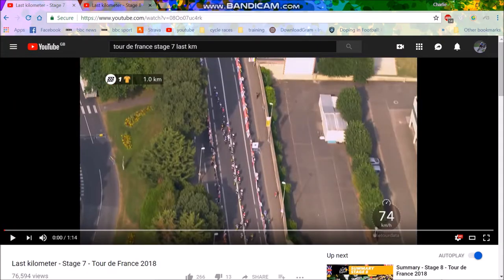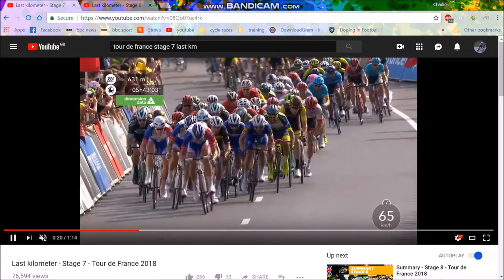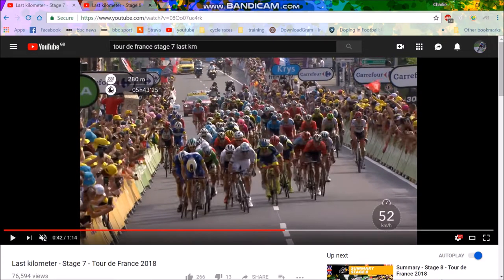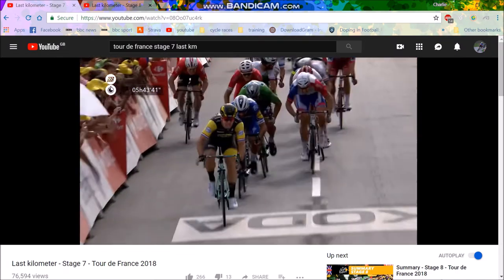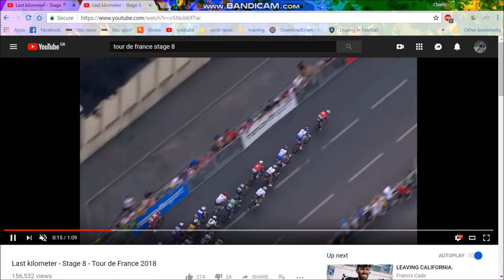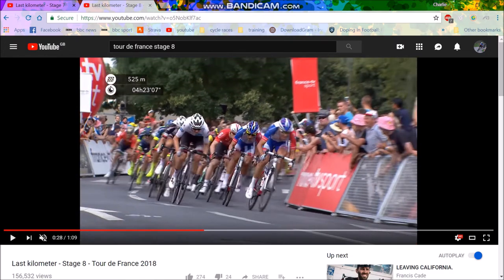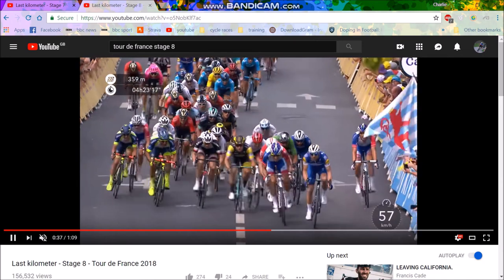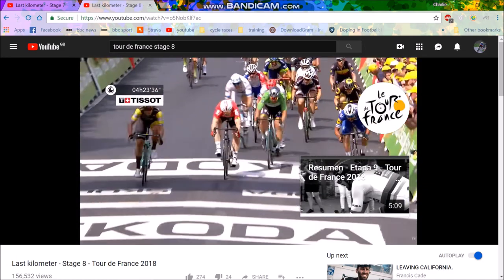Groenewegen better than Gaviria?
Groenewegen started the TDF without a stage win in the first couple of stages but has now started destroying the sprint field.